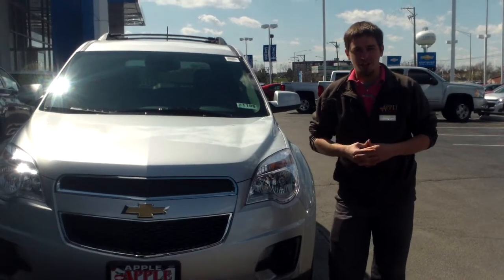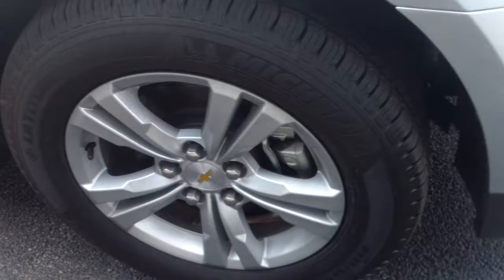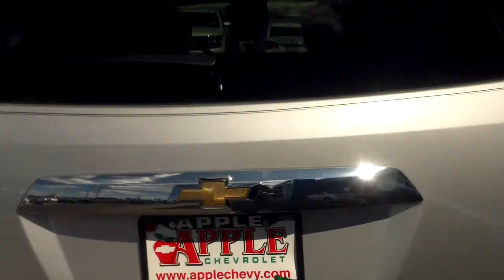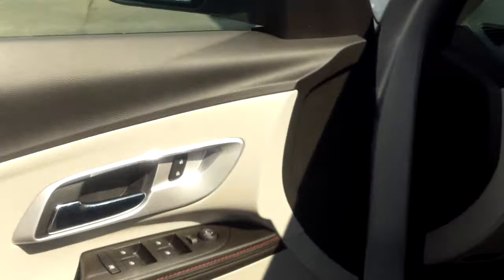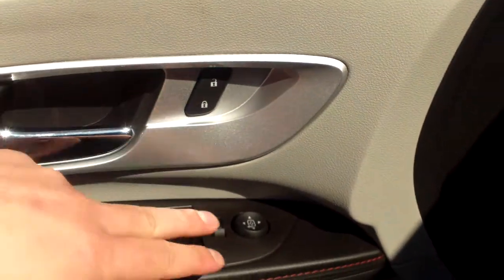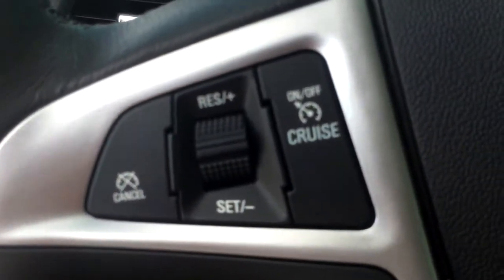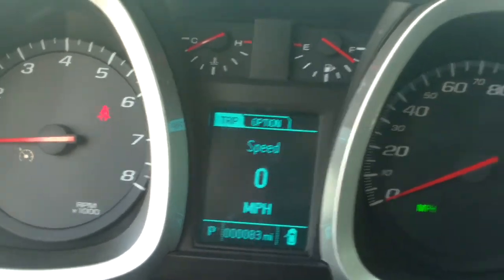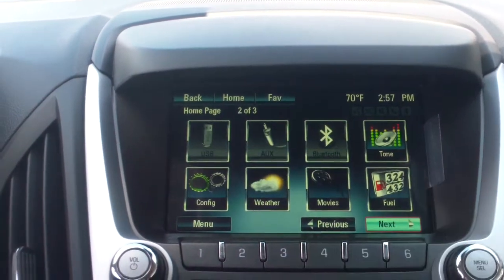2014 Chevrolet Equinox at Apple Chevrolet in Tinley Park, IL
2014 Chevrolet Equinox Walkaround Video at Apple Chevrolet in Tinley Park, IL